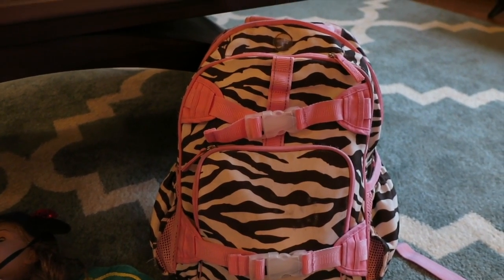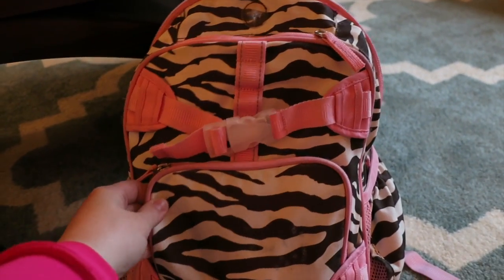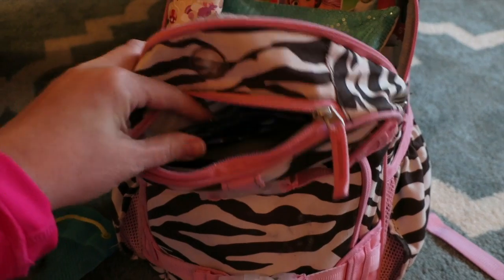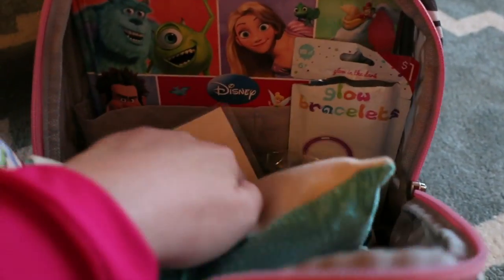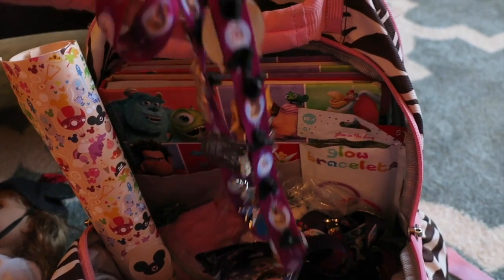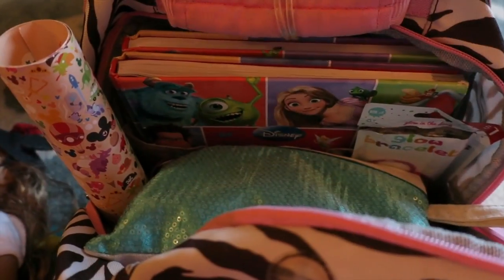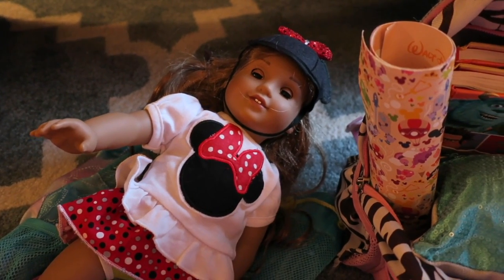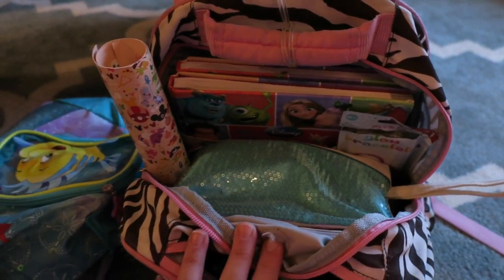What's in our THEME PARK BAG? | beingmommywithstyle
Requested by viewers - what's in our theme park bag that we take into the parks at Walt Disney World with us! These are the items that I have on hand for the girls, ages 4 and 5 on this trip. Extras for keeping them entertained at dinners, surprises for during fireworks, autograph books, and more!

Being Mommy with Style is all about being mommy, without sacrificing your personal style! I'm a stay at home mom of two adorable girls - Isabella & Natalie, who enjoy crafts, dance, princesses, dressing up, and all things girlie! We recently relocated from IL to MI for my husband's job! Follow along as we get settled in to our new house! You'll also find day in the life vlogs, home decor, organization, mommy style, preschool learning, and more on my channel!

I ♥ Instagram @beingmommywithstyle

Snail Mail:
Diana - BeingMommywithStyle